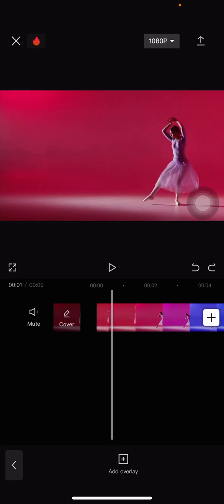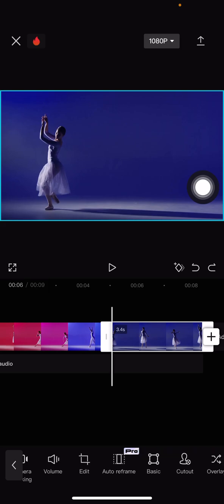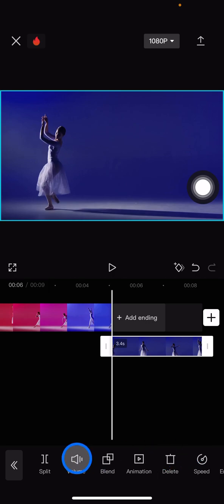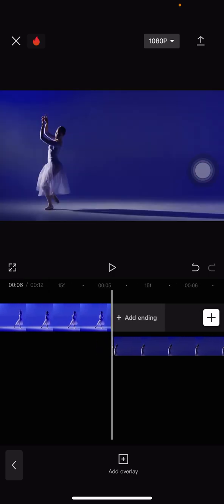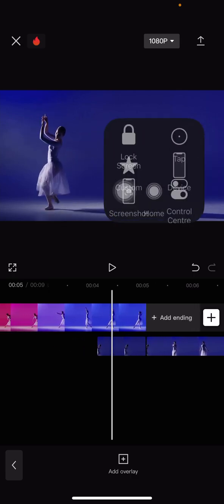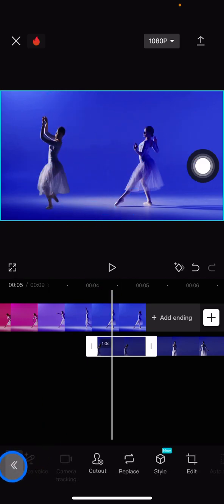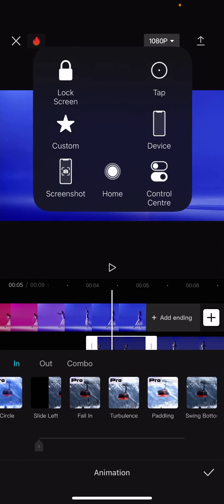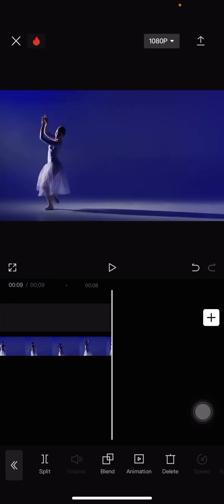👍 FAST TRACK: How to Create Seamless Cutout Transitions in CapCut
Capcut Tips and Trick!! Try this for your video transition. This tutorial will guide you to create an outstanding transition. This video will explain to you the way to create seamless cutout transition for your video.